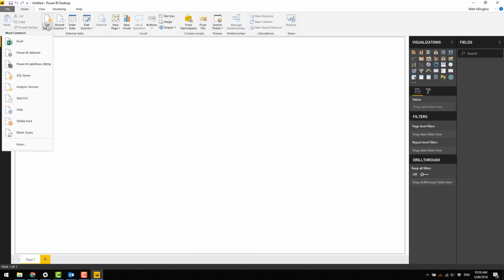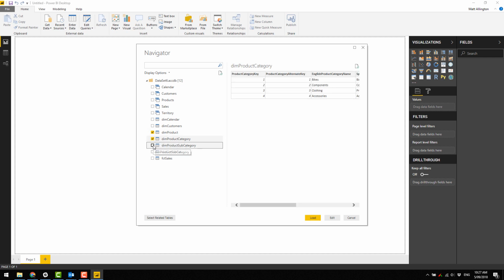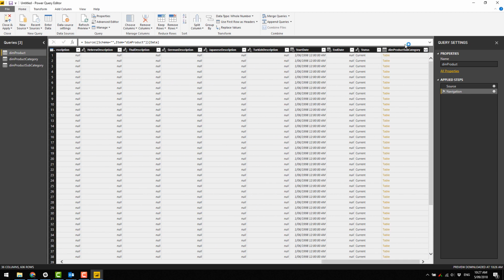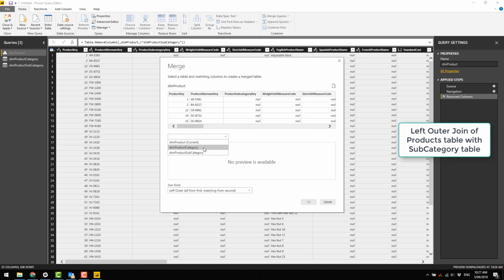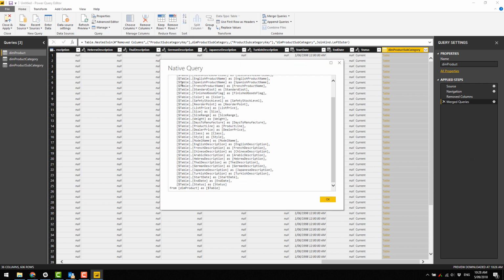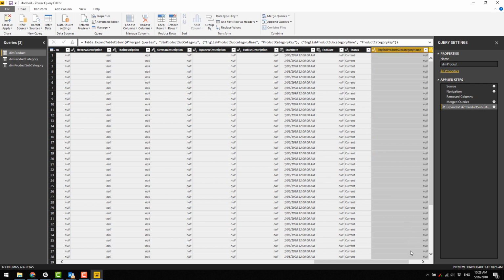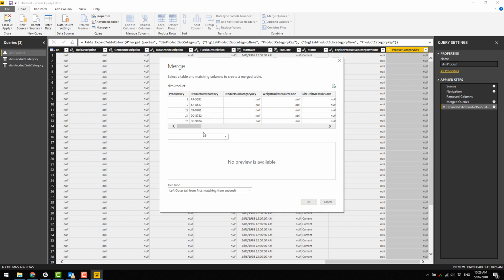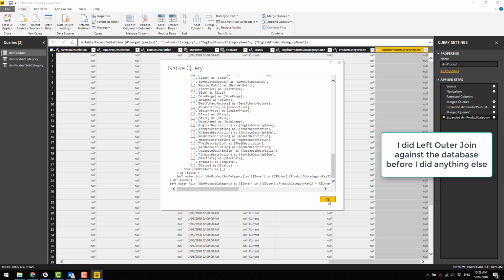left outer join and query folding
This is a follow-up video to my earlier video on query folding in Power Query. In this video I have shown how query folding works even after left outer join of two tables. This answers one of my blog reader's question on the same.